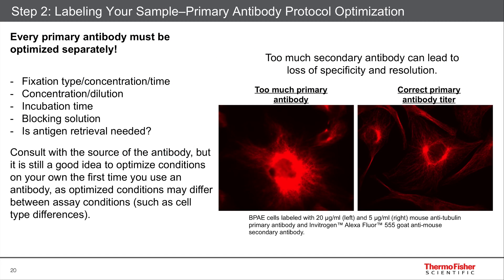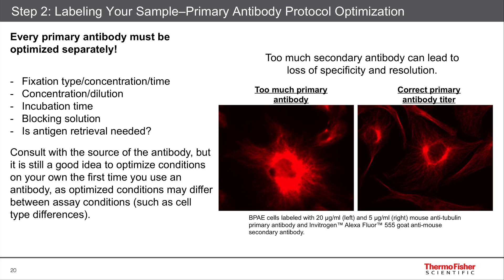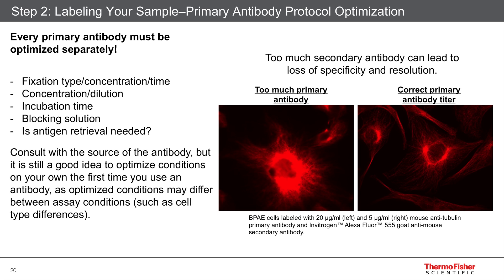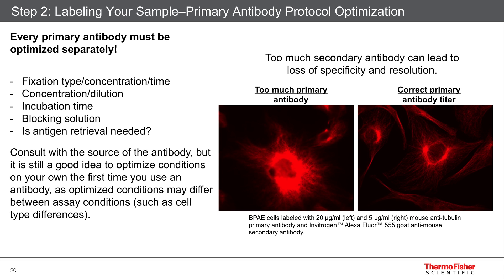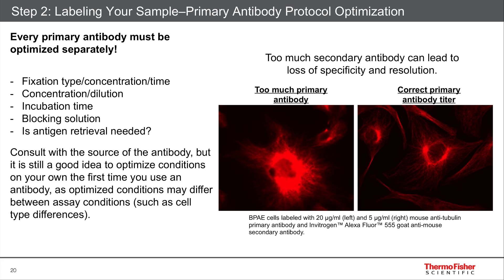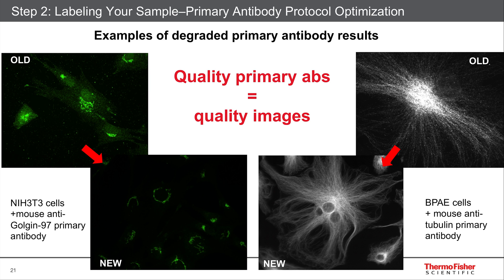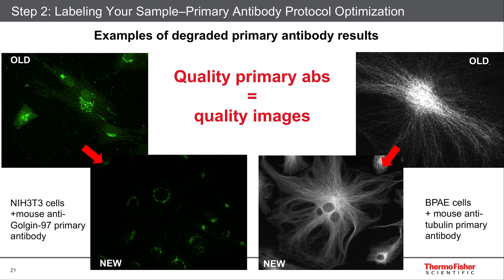2.2 Primary antibody protocol optimization:Fixed cell imaging:5 steps for publication quality images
Every primary antibody must be optimized separately. There are many protocols available, and it is important to understand a “one size fits all” approach gives inferior results, as every antibody is slightly different.